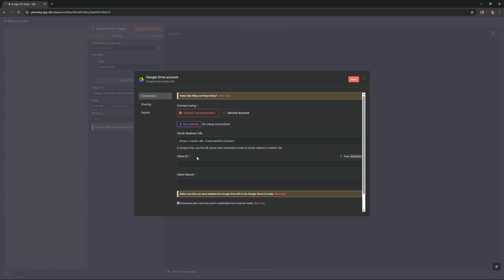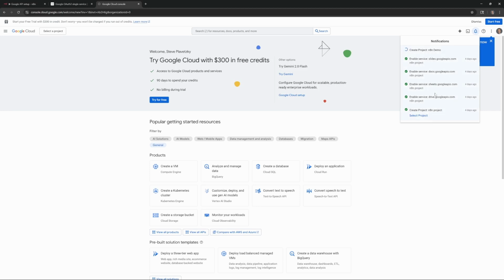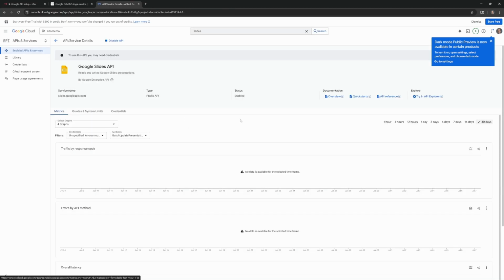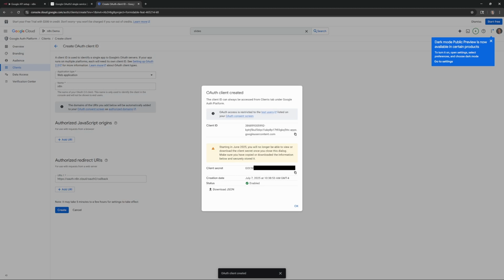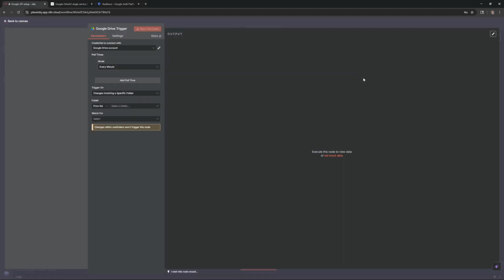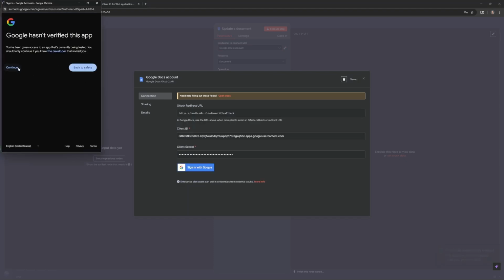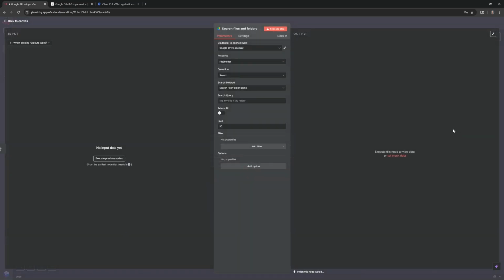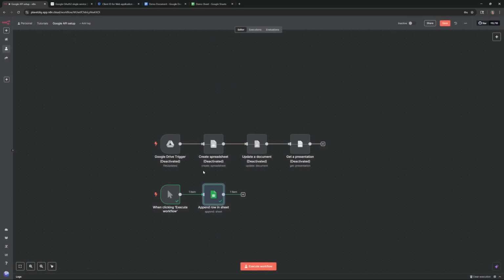How to Connect Google Drive, Sheets, Docs & Slides for Workflow Automation | Step-by-Step Guide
Learn how to seamlessly connect your Google Drive, Sheets, Docs, and Slides for easy workflow automations in n8n. This step-by-step tutorial covers creating Google Cloud credentials, enabling APIs, setting up OAuth consent screens, and properly linking client IDs and secrets. Whether you're using a free Gmail account or managing business apps, this guide simplifies the process for integrating Google services into your n8n automation workflows.

NOTE - If you are using a localhost/community version of n8n, you will need to do this for the Gmail and Sheets as well.

Chapters:
00:00 Intro
00:13 Adding Google Drive Credentials
01:11 Google Cloud Console
01:51 API Services - Library
02:06 Enabeling Google Drive API
02:34 Enable Google Sheets, Docs and Slides API
03:06 OAuth Concent
04:39 Clearing Access Blocked Message
05:41 Google Drive Node Setup
05:57 Adding Google Sheets Node
06:16 Adding Google Doc Credentials
06:34 Finding Secret Info again
07:25 Adding Google Slides Credentials
08:10 Getting Document ID
08:44 Updating a Google Document
09:21 Google Sheets Demo